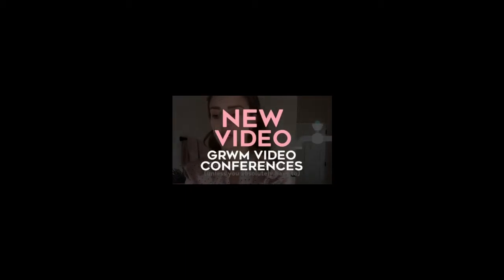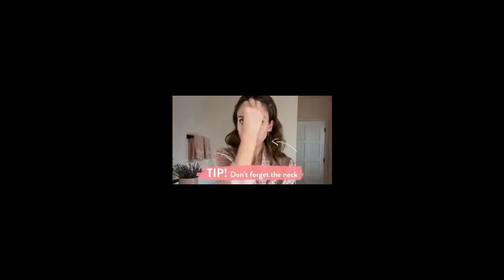ハリウッド 女優(Hollywood) ジェシカ・アルバ(Jessica Alba)エクササイズ＆美容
ジェシカ・アルバのintasgramとtiktokoからエクササイズ＆美容の動画